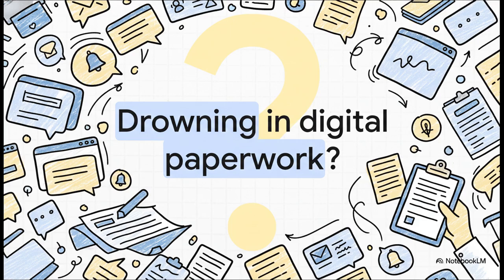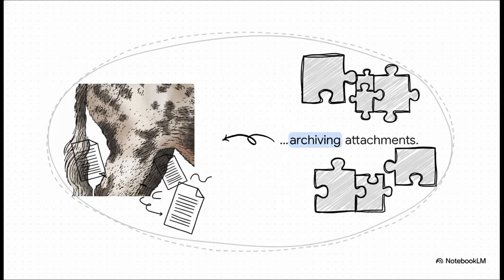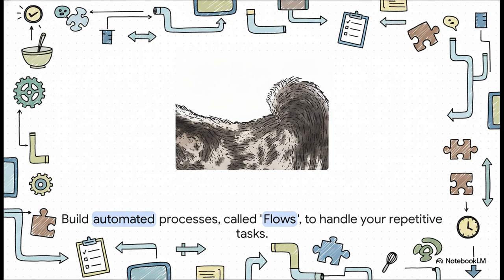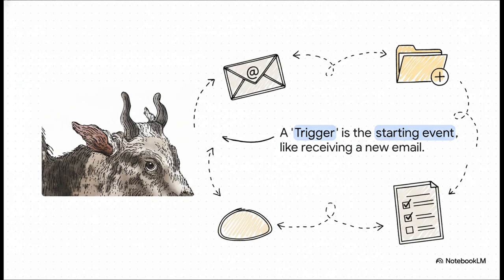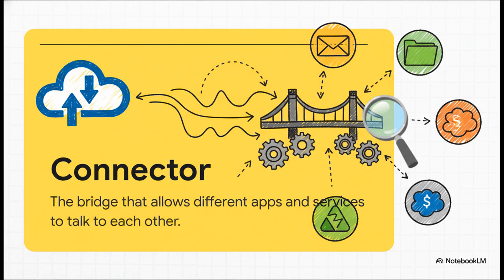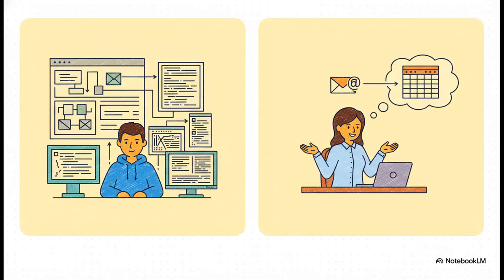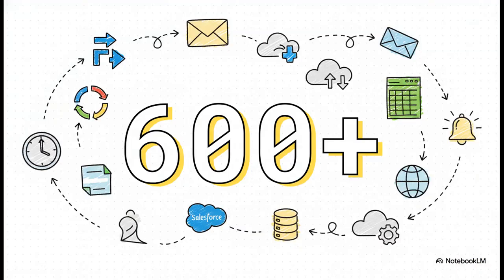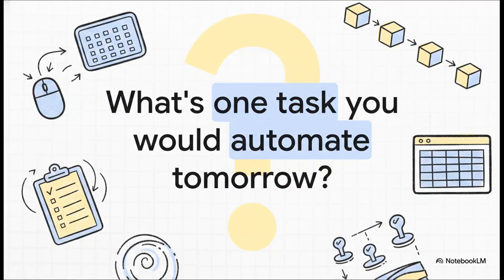Power Automate Tutorial: StopWasting Time on Repetitive Tasks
Working for an organization can feel like a never-ending cycle of manual, time-consuming tasks. You process reports, manage approvals, and archive emails-mundane tasks that keep you from the parts of your job you actually love. But what if you could change that? This video is your first step on a journey that will change the way you handle information every day.

Many people learn how to follow a single
"recipe" for automation, but when their scenario changes, they are back to square one. We are here to teach you how to
"cook"

• From your first automated cloud flow to complex RPA desktop flows, we show you how to use simple building blocks-triggers and actions-to empower your workday.

Learn how to build sophisticated and powerful workflows that free you from the mundane and allow you to focus on innovation and creativity. Let's reclaim your time together.